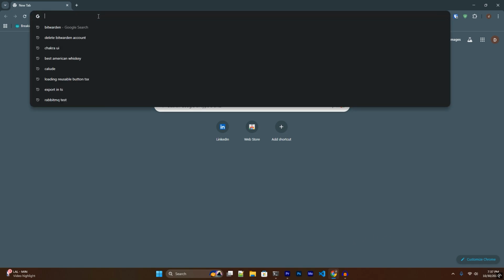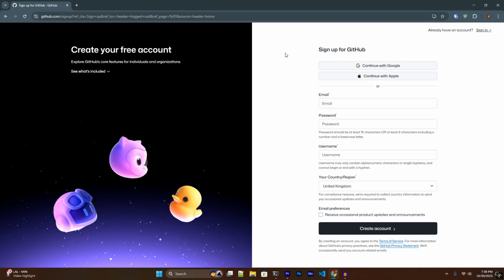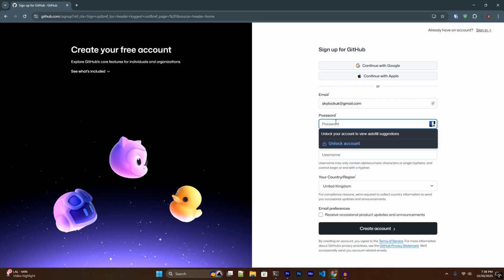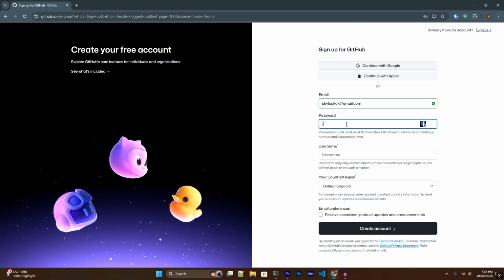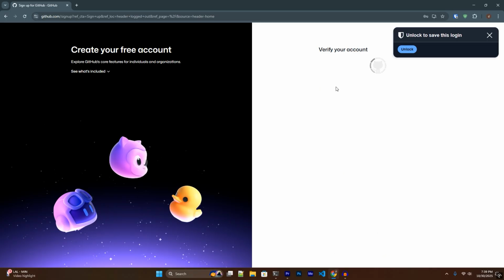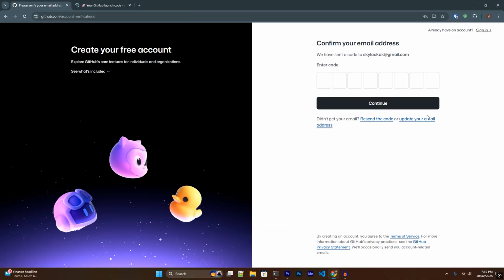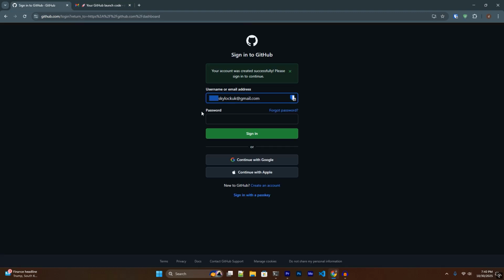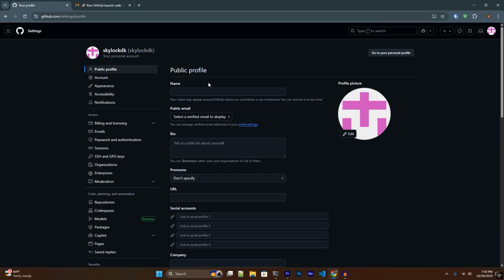How to Create a GitHub Account ( Step-by-Step Guide )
In this video, I’ll show you how to create a GitHub account step-by-step.

💻 Whether you’re a beginner, developer, or student, this easy tutorial will help you set up your GitHub profile, verify your email, and get started with repositories.

By the end of this video, you’ll have your own GitHub account ready to use for coding projects, version control, and collaboration.